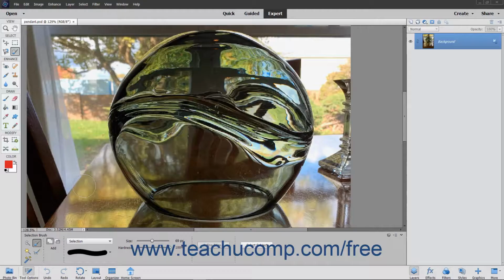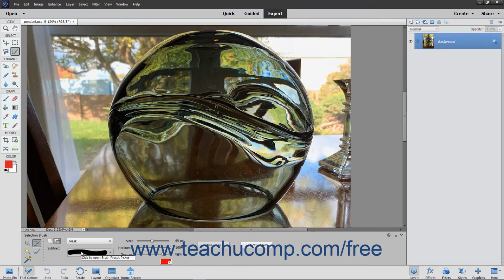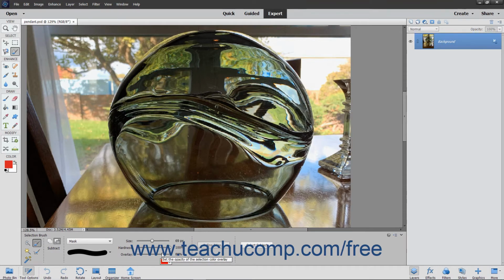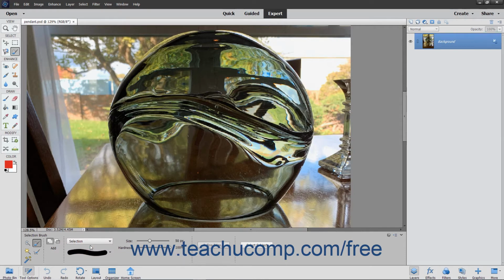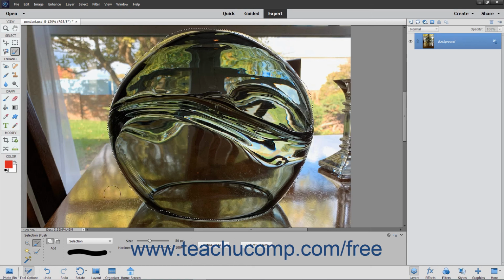Photoshop Elements 2020 Tutorial The Selection Brush Tool Adobe Training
FREE Course! Learn about The Selection Brush Tool in Adobe Photoshop Elements A clip from Mastering Photoshop Elements Made Easy v. 2020. - the most comprehensive Photoshop Elements tutorial available. Visit us today!